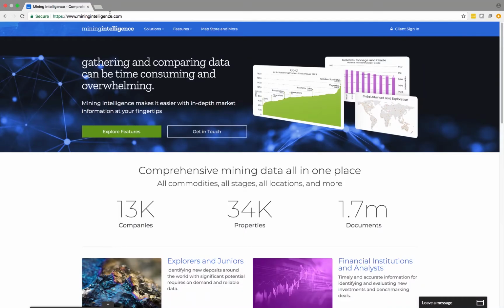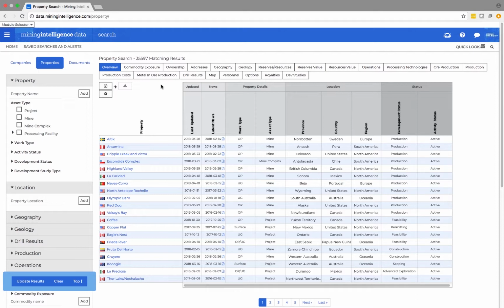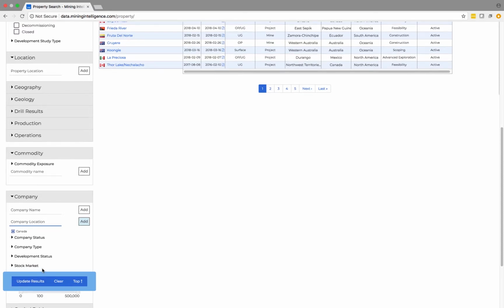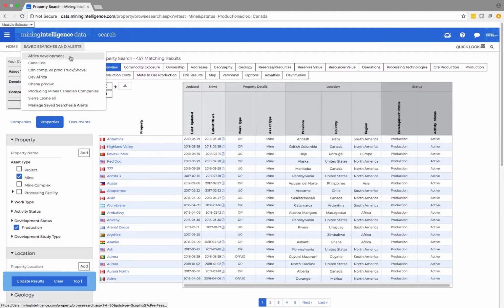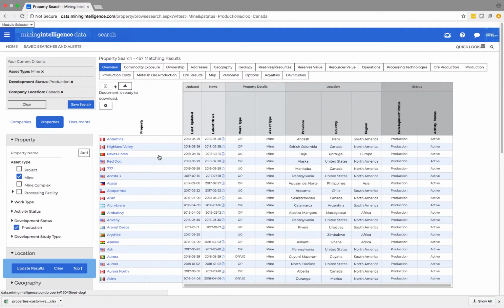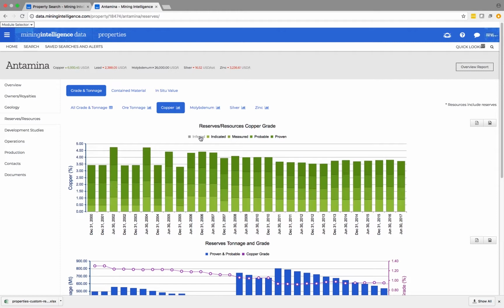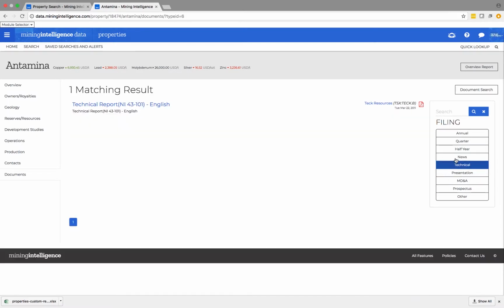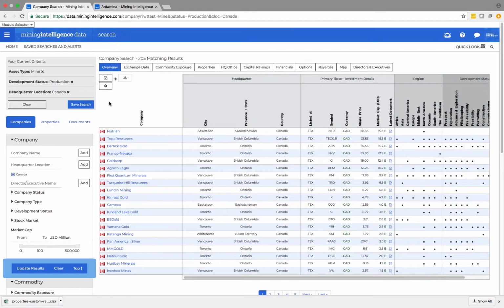First Time Use Walkthrough - Mining Intelligence Data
Get started with Mining Intelligence Data with this short video tutorial, outlining how to:

- Search for Properties and Companies
- Export your results in Excel
- View Property and Company Profiles
- View original source documents